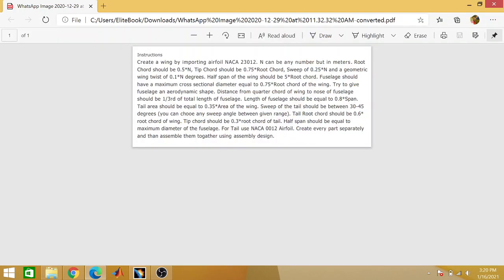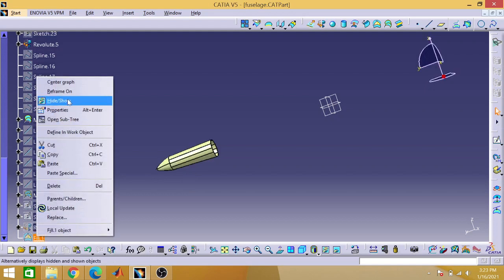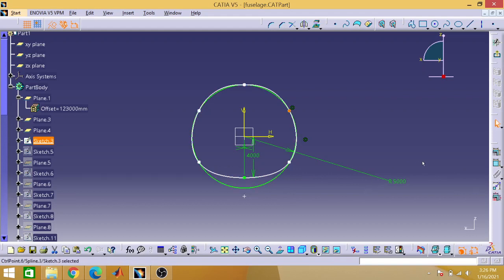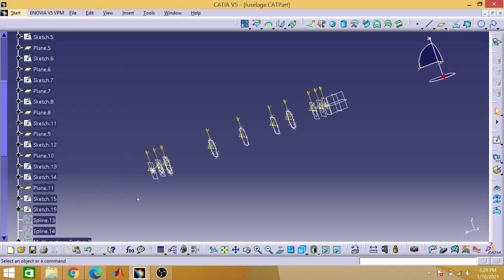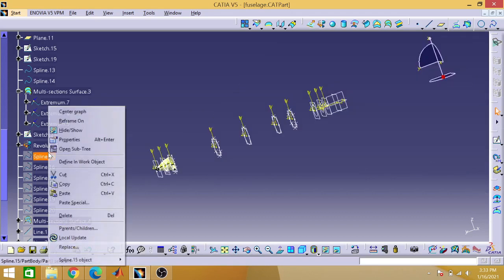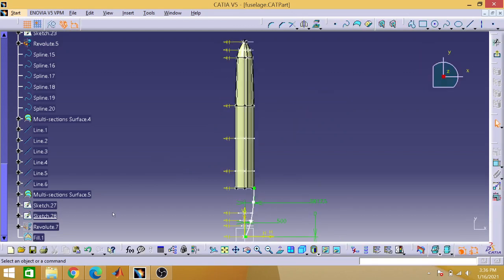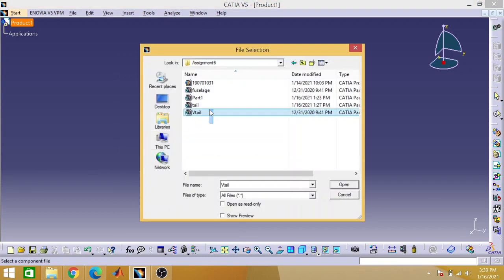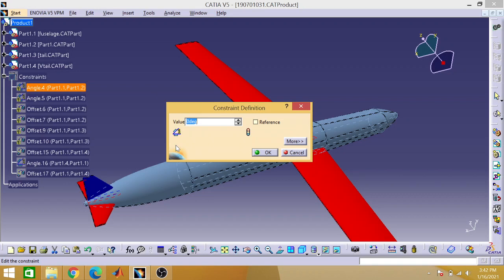How to create airplane on catia Part(3) Fuselage and assembly...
education love maths